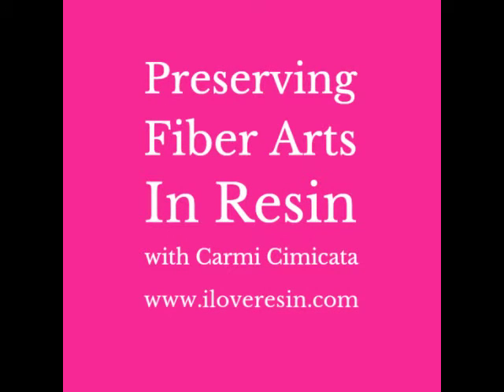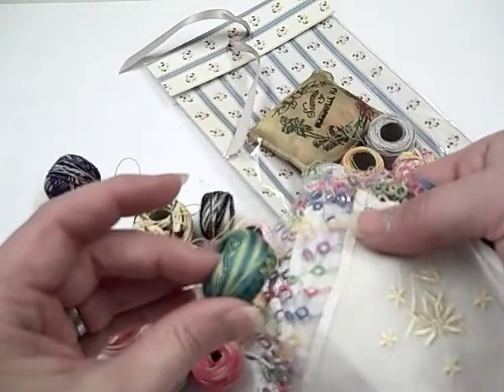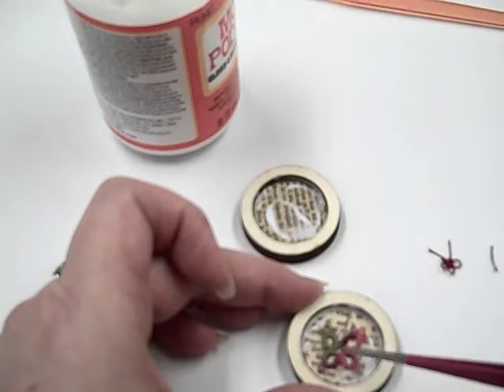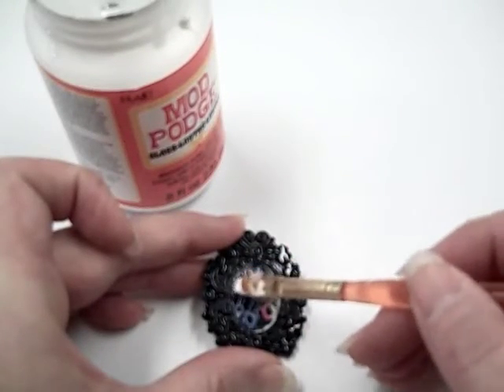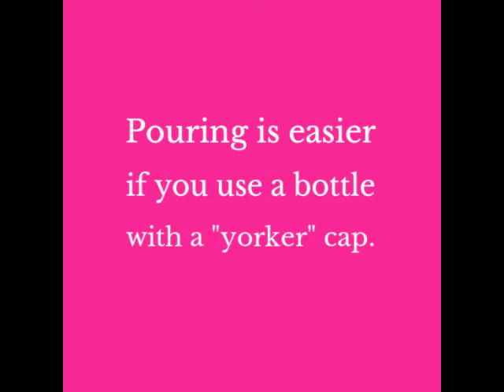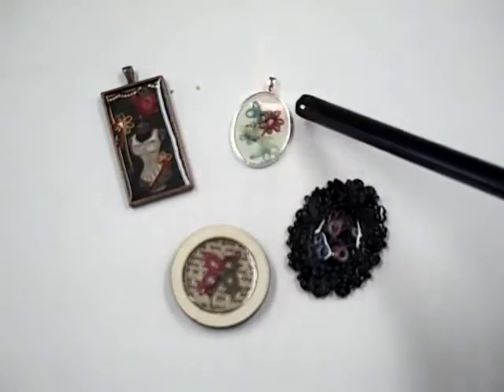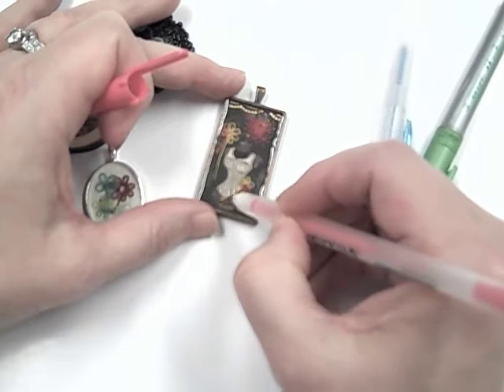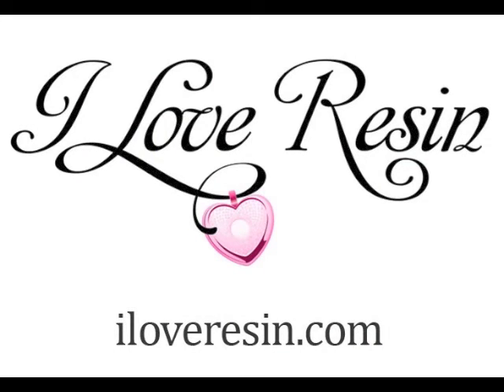Preserving Fiber Arts In Resin With Carmi Cimicata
If you come across vintage tatting, crochet or lacework while antiquing you will probably find many hand-embellished pieces that are worn, stained or torn.  They still have value but are difficult to repair.  Many crafters incorporate these found pieces into new linens or wearables.  I have discovered that embedding portions of detail work in resin is possible and can result in some outstanding new art jewelry.

In my workshop I will show you how I cut, assemble and protect vintage items and how to place them into a bezel.  I’ll explain the proper techniques to mix and pour resin and how to assemble a finished set of bezels into a statement necklace with handmade fabric buttons.

(A SECOND VIDEO TUTORIAL showing you how to assemble your jewelry will be added soon.)

I am making this class available free as a gift to my fellow resin lovers.  It was originally created for STITCHED, a collaborative online project composed of 25 sewing, fabric and textile art workshops. Alma Stoller gathered an eclectic and creative group of artists, whom will taught everything from doll making, quilting, textile art and mixed media fabric art.